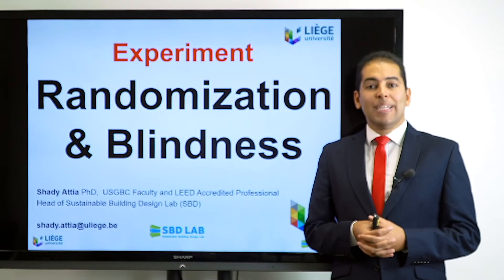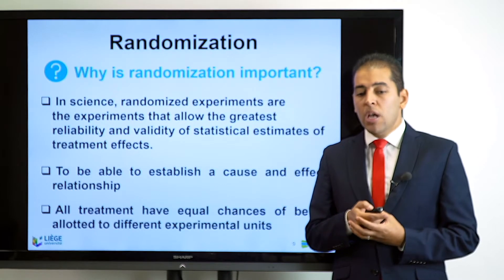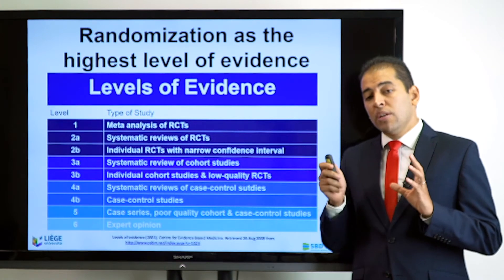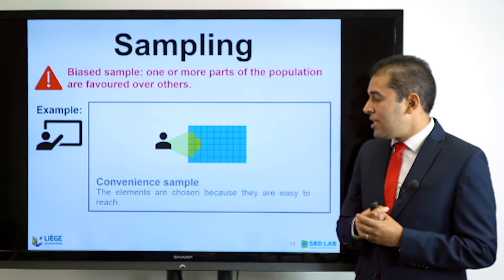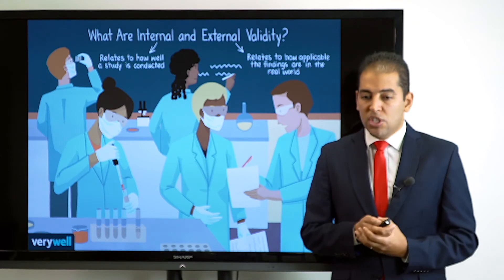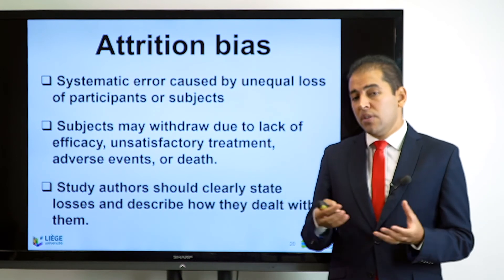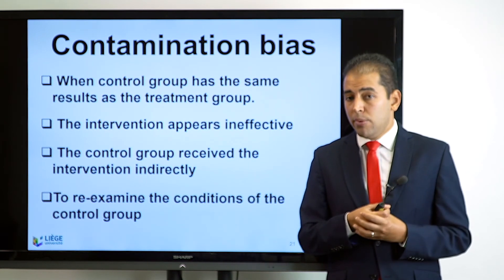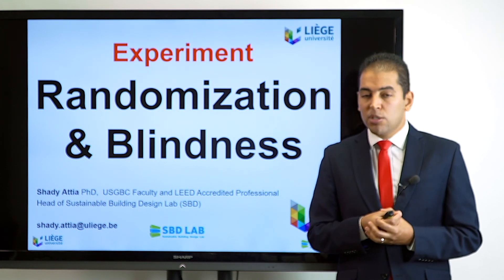Experiment Randomisation & Blindness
Forget experts' opinions, projects, case studies, learned lessons, or even literature review recommendations. It is only randomized controlled trials that can provide insights with a high level of confidence. The groups of randomized controlled trials (RCTs) can arrive at an overall estimate of the effect of the intervention under consideration with high confidence. Therefore, researchers must design procedures that assure randomization and blinding when conducting experimental research. Randomization in research design is the key to ensuring the highest level of evidence.

This video aims to 1) enhance your knowledge about randomization and blindness when conducting experiments and 2) avoid bias and increase the internal validity of your study). Randomization and Blinding are key features of clinical trials aiming for a valuable study outcome. Randomization: permits the use of probability theory to express the likelihood of chance as a source for the difference between outcomes. A blind — or blinded — study is an experiment in which information about the test is masked (kept) from the participant to reduce or eliminate bias until after a trial outcome is known. It is understood that bias may be intentional or unconscious. Thus, no dishonesty is implied by blinding. Both randomization and blinding are common methods to guarantee higher-quality outcomes of clinical trials by preventing any subjective biases and maximizing the study result’s validity.

01:15 Randomization
03:33 Sampling
05:48 Blindness
06:44 Biases
08:33 Conclusion